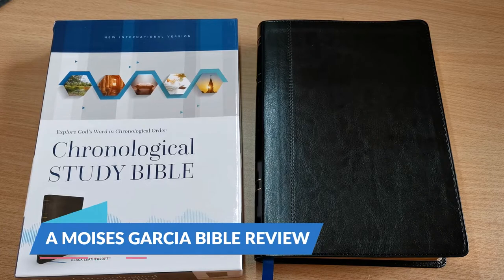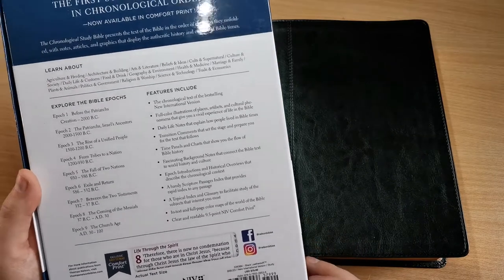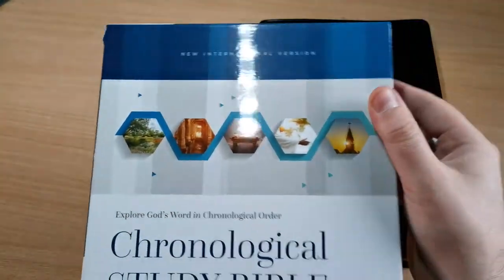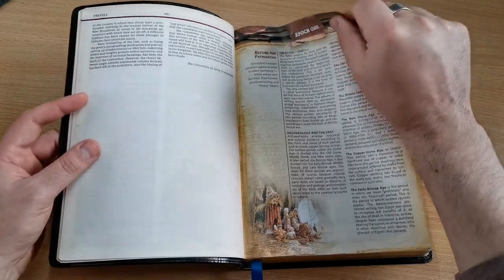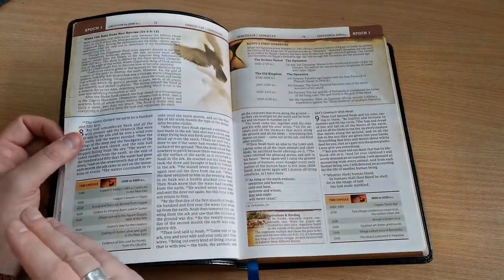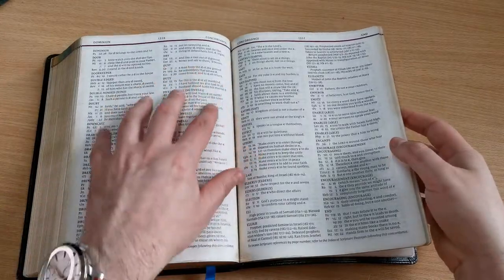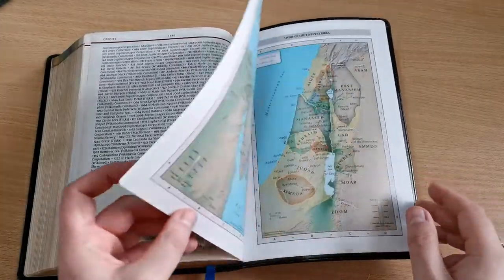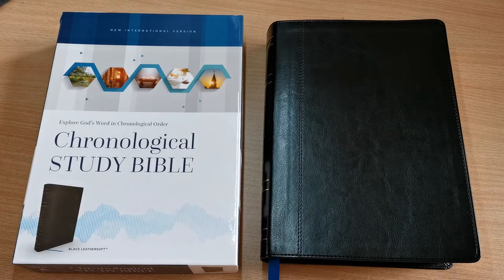NIV Chronological Study Bible by Thomas Nelson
Product Description
Revised 2021 edition - God's Word in History

The NIV Chronological Study Bible presents the text of the NIV in chronological order - the order in which the events actually happened - with notes, articles, and full-color graphics that connect the reader to the history and culture of Bible times and gives the reader a dramatic, "you are there" experience.

Features:

NIV text with study notes arranged in chronological order
Full-color illustrations of places, artifacts, and cultural phenomena allow the reader to experience the stories as if they were there
Fascinating articles connect the biblical text to world history and culture
Daily Life Notes explain how people lived in biblical times
Time Panels and Charts show the flow of God's redemptive work in the world
Clear and readable NIV Comfort Print in 9.5-point type size
Product Information
Title: NIV Chronological Study Bible--soft leather-look, black
Format: Imitation Leather
Number of Pages: 1712
Vendor: Thomas Nelson
Publication Date: 2021
Dimensions: 9.188 X 6.375 (inches)
Weight: 3 pounds 5 ounces
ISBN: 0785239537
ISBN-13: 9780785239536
Text Color: Black Letter